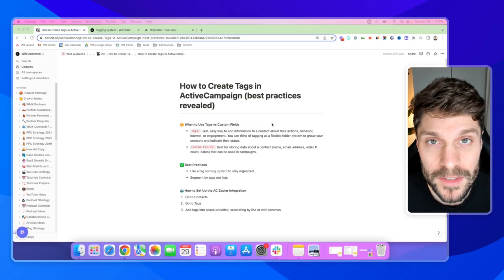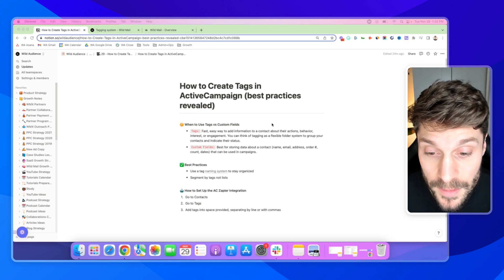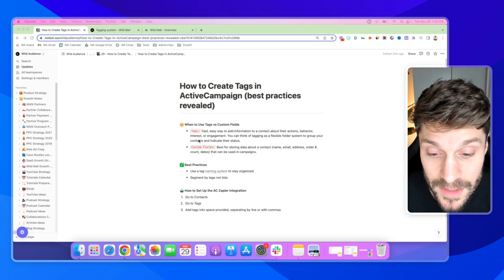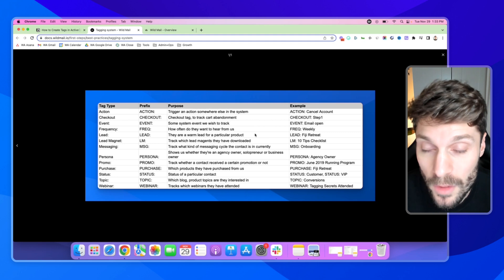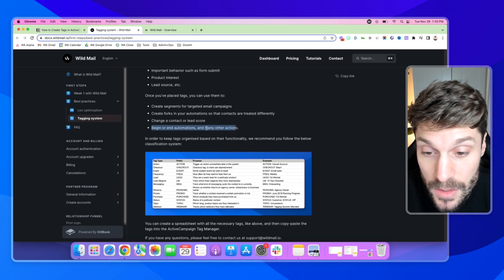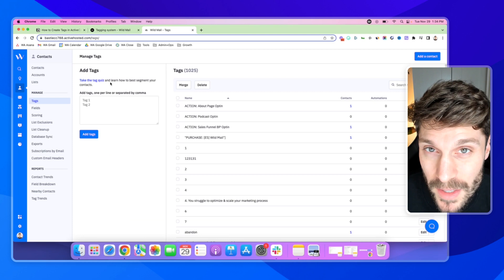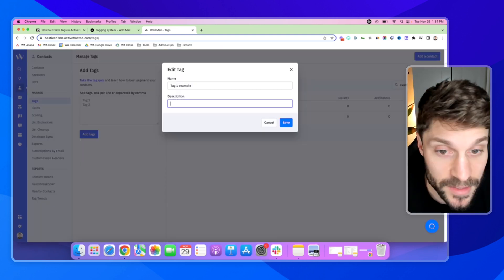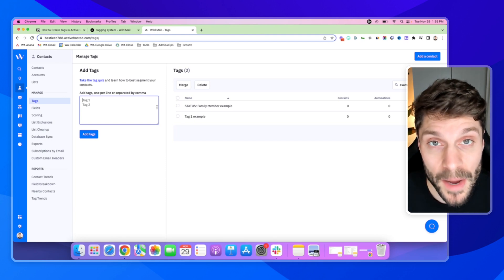How to create TAGS in ActiveCampaign? (BEST practices revealed 👀)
In this tutorial, we will show you the best practices for creating and organizing tags, as well as how to use them to segment your audience and trigger automations.

You will learn how to properly organize your tags, how to use tags to segment your audience, and how to use tags to trigger automations.

By the end of this tutorial, you will have a solid understanding of how to create tags in ActiveCampaign and use them to improve your email marketing strategy ✉️.

- 100% GDPR-compliant